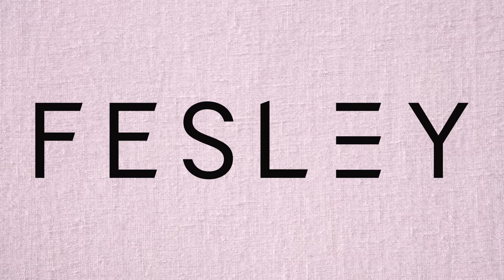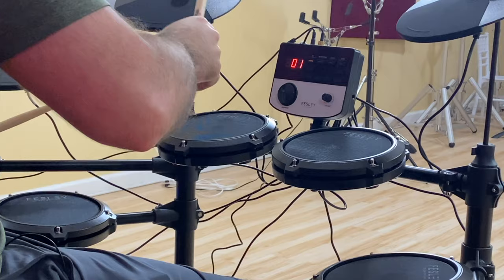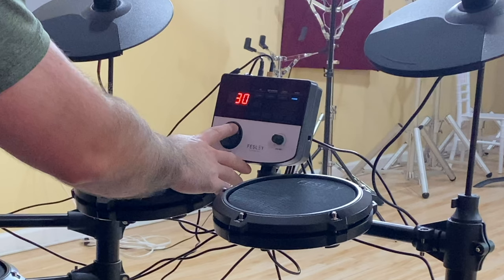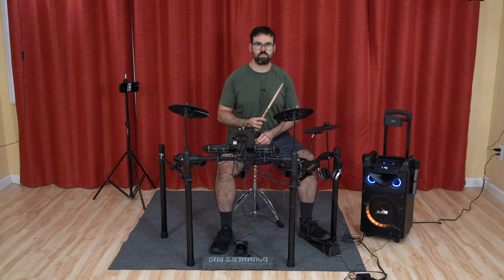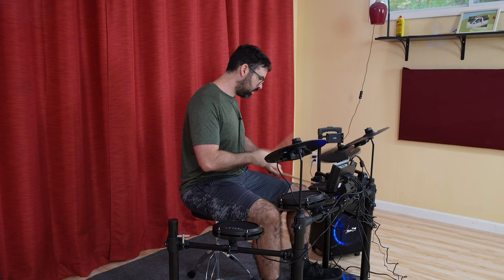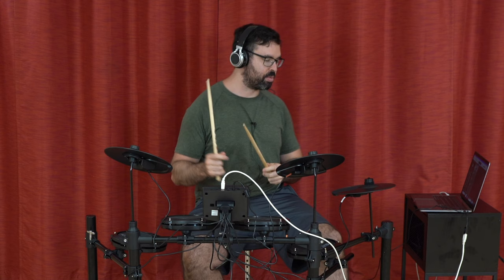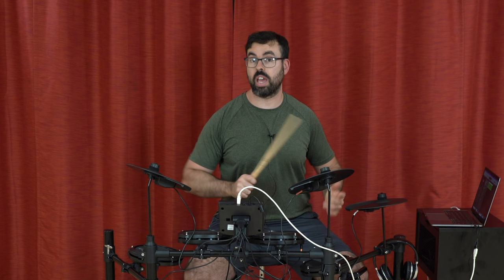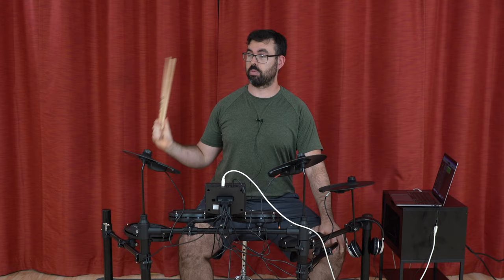I Ordered the CHEAPEST Drumset on Amazon!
Save $50 on the Fesley FED200 Drumset by using this

Fesley Amazon Shop